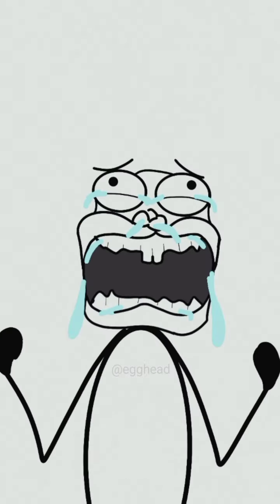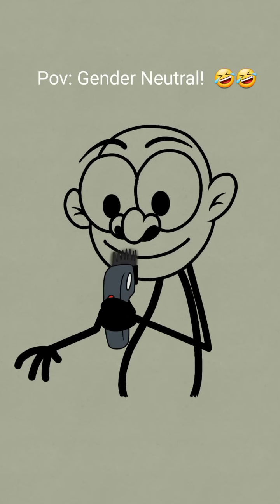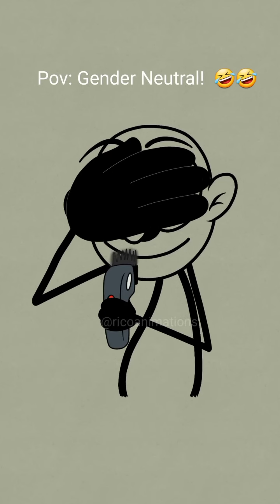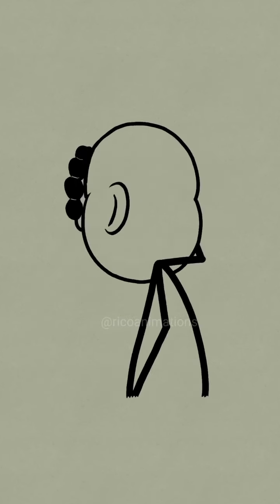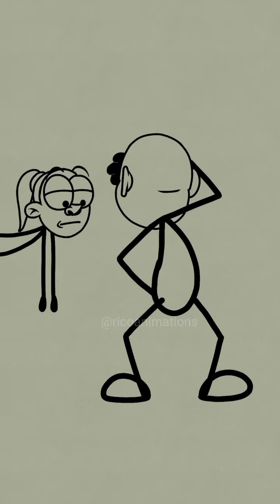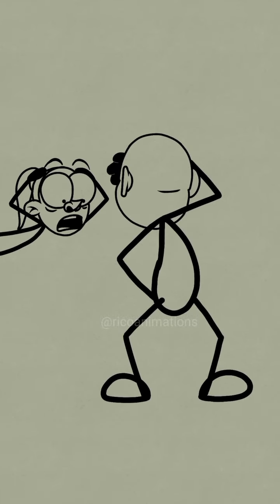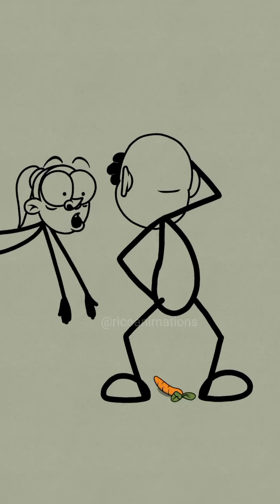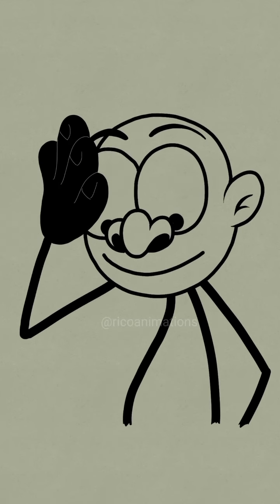Dads are fun than mums. best of rico animation.